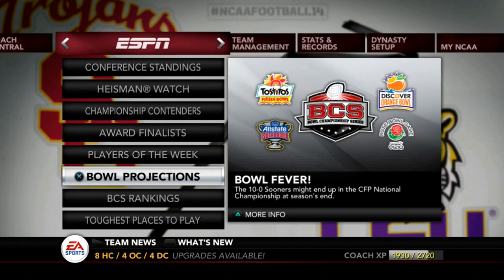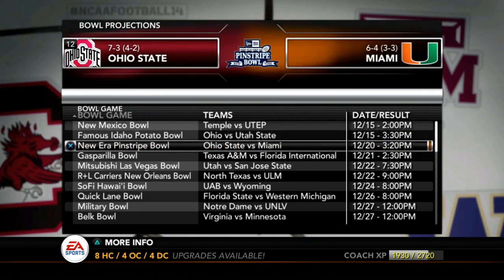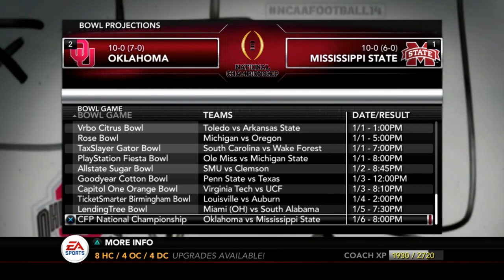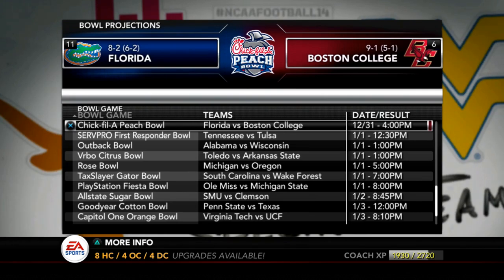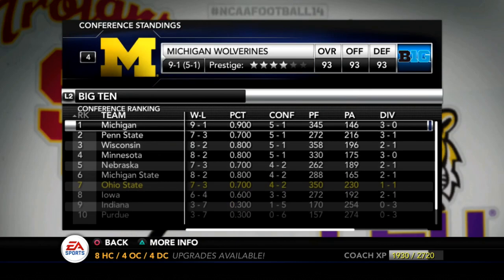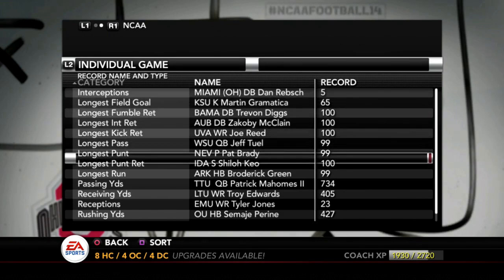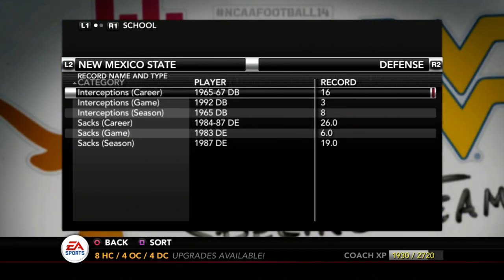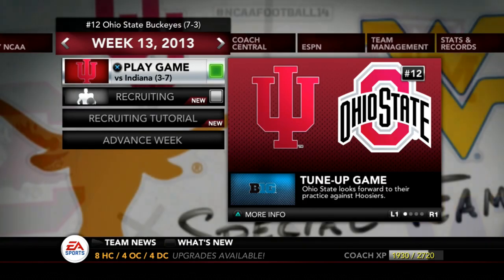NCAA 14 Dynasty Mod 1 Review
Included in this mod:
-Updated team logos
-Updated conference logos
-Updated bowl logos
-Updated bowl names
-Updated bowl tie-ins
-Updated bowl kickoff times
-Updated NCAA records
-Updated school records for ACC, B1G, Big 12, PAC-12, SEC, AAC & MW
-Updated stadium names
-Updated preseason Heisman Watch list
-Updated preseason All-NCAA team